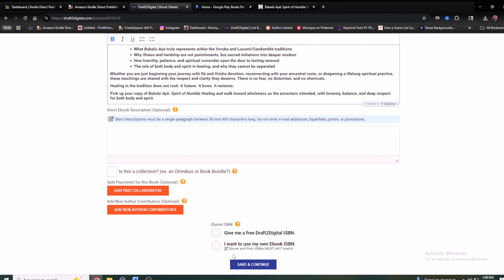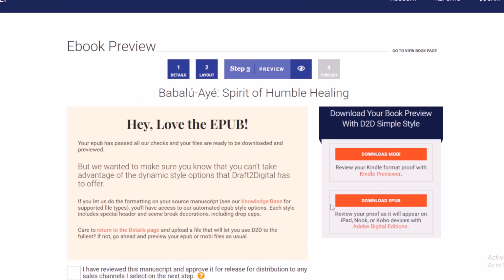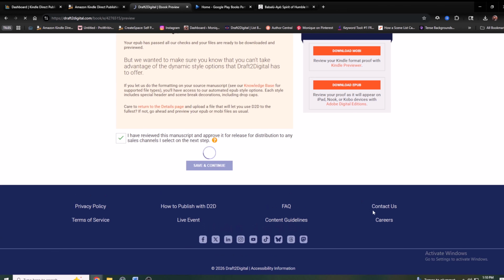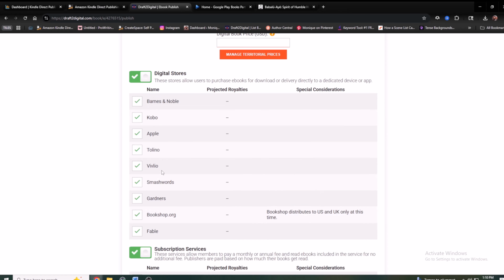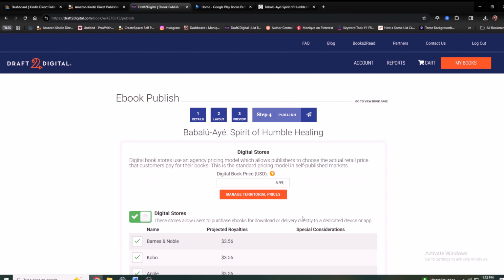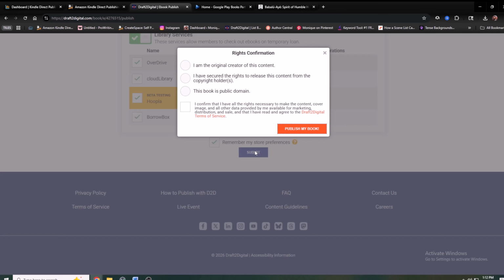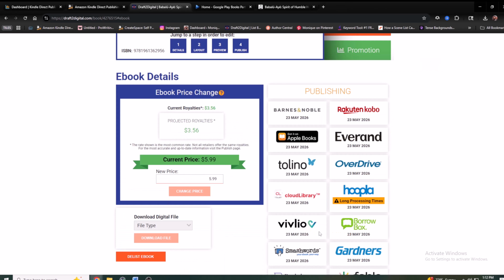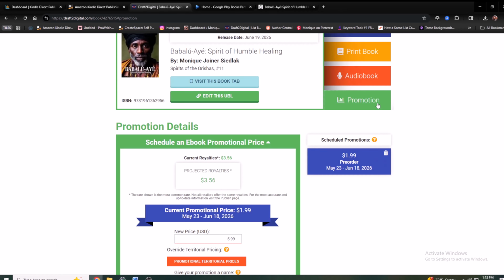Draft2Digital for Self Published Authors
Discover how to write your books faster while still keeping them high quality.

Publish your books on multiple platforms without extra upload stress.

See how I upload my book to Draft2Digital as a preorder, check the metadata, choose stores, upload the final files, and reach retailers like Apple, Kobo, Barnes & Noble, and others.

🧰 Tools I Use and Recommend
(Mac only or Mac in the Cloud)
Format your ebooks and print books so they look clean and professional
Access Mac software from any device you have
Find the best keywords and categories before you publish your book
Email marketing made for authors and creators
Build your own author storefront and sell books directly to readers, keeping more of every sale.
Translate your books into multiple languages using AI, so you can reach international readers affordably.
Turn your manuscript into a professional AI-narrated audiobook with single, dual, or full-cast voices.
Deliver eBooks and reader magnets to fans while automatically growing your email list.

❓ Question
Is there a self-publishing or writing topic you’d like me to cover next?